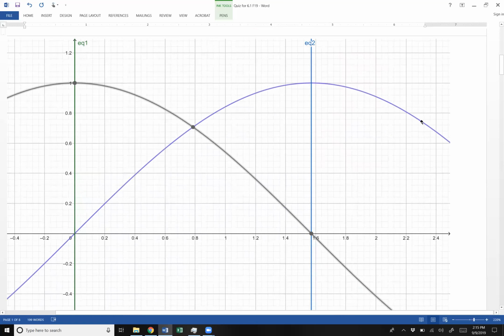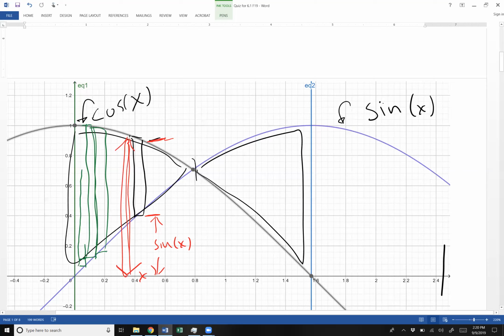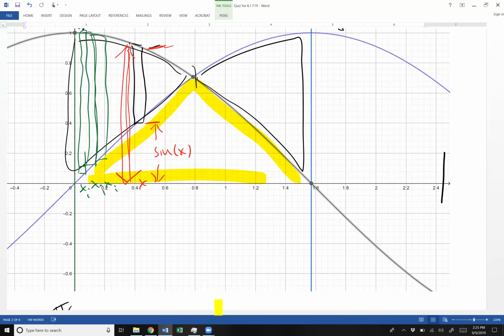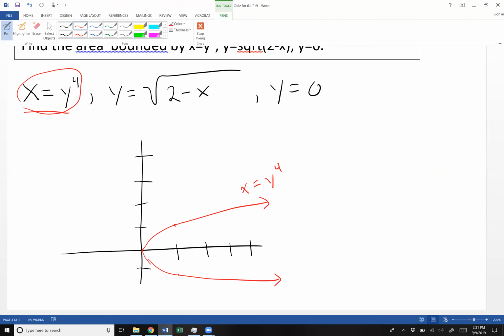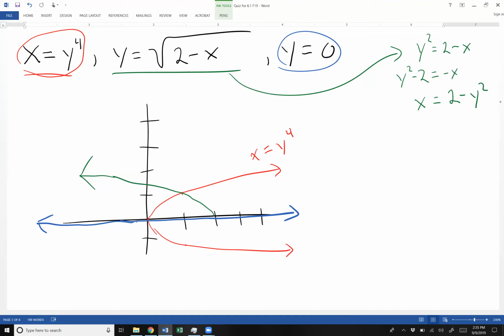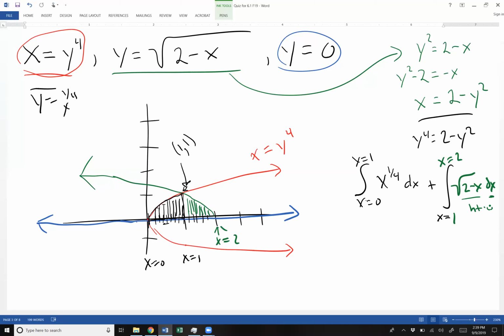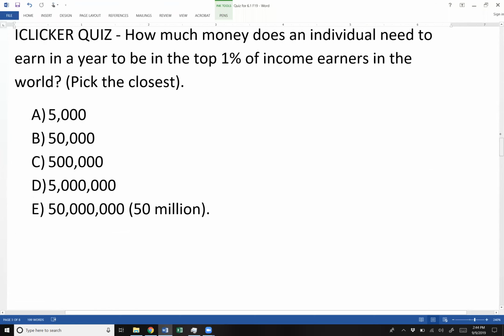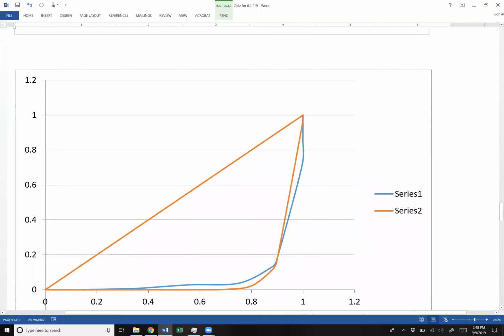Calculus 2 Areas Between Curves 6.1 Lecture F19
Doug Corey at BYU-Provo 6.1 Calculus Screen Cast